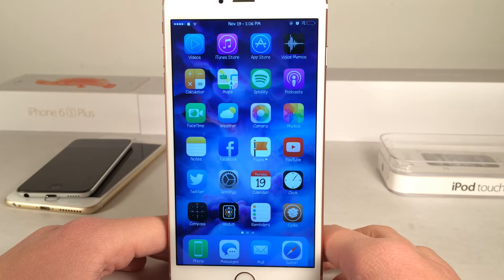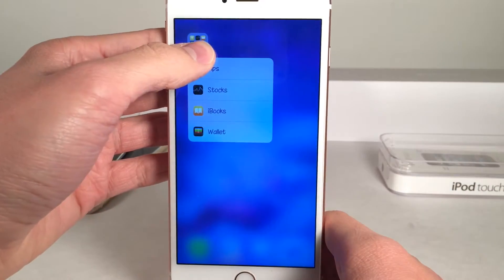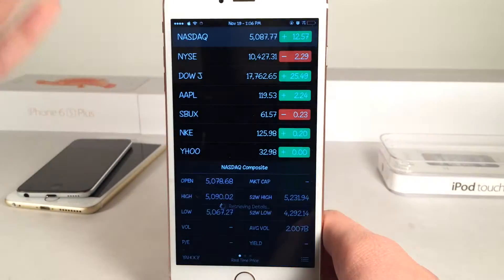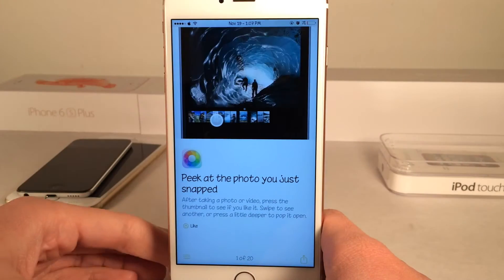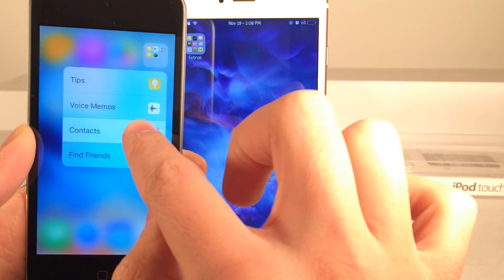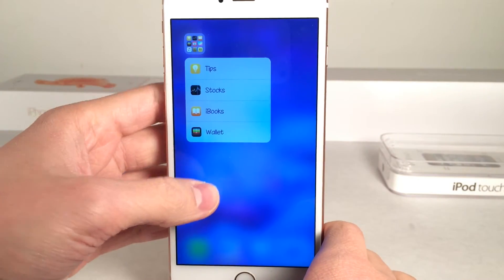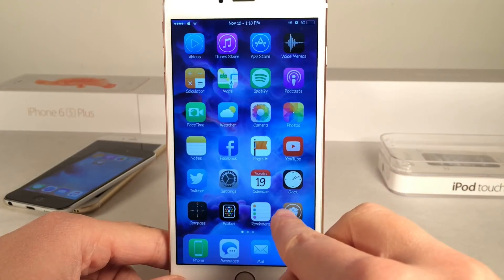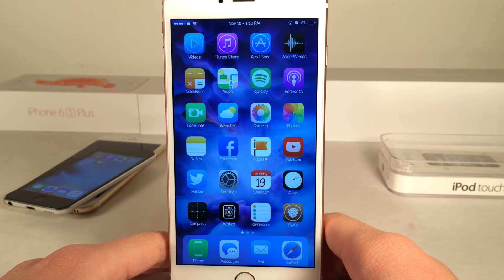Appendix - Cydia Tweak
Tweak Name: Appendix
Price: Free
Author: Brian Olencki
Author's twitter account: